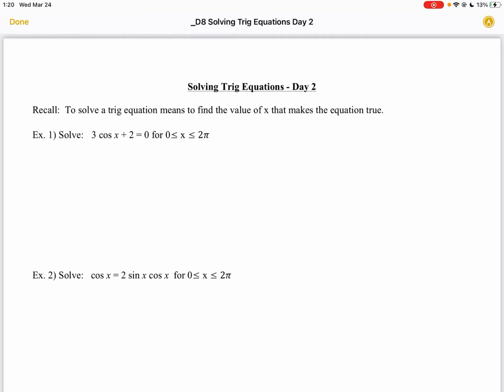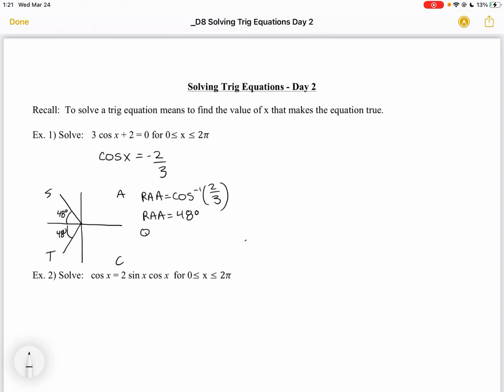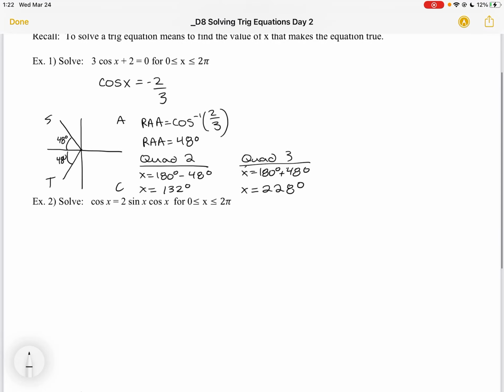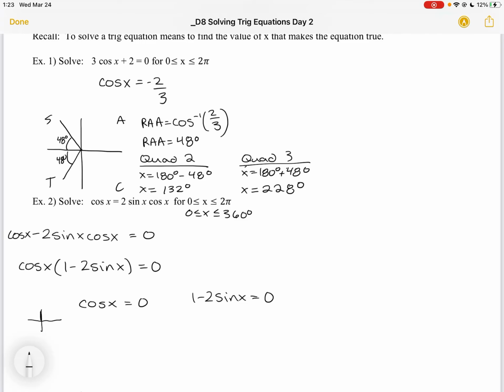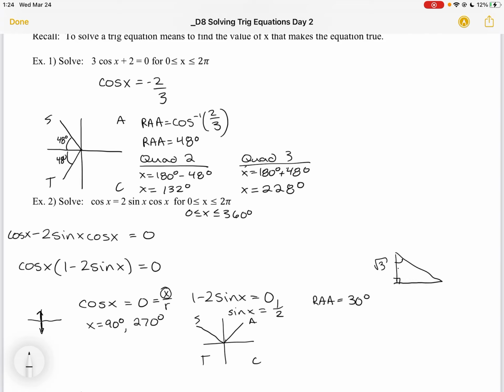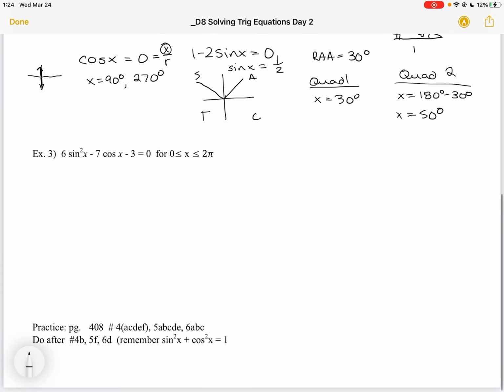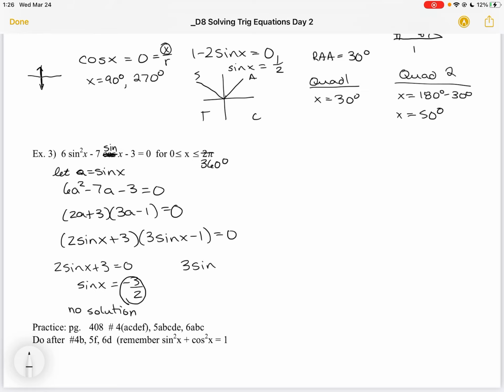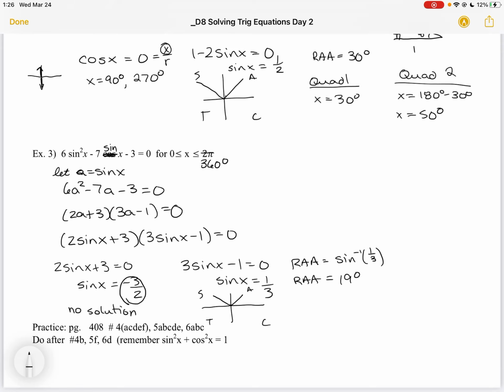5-8 Solving Trig Equations MCR3U